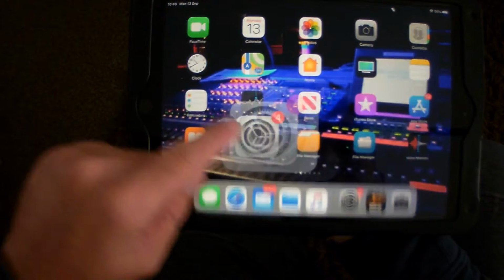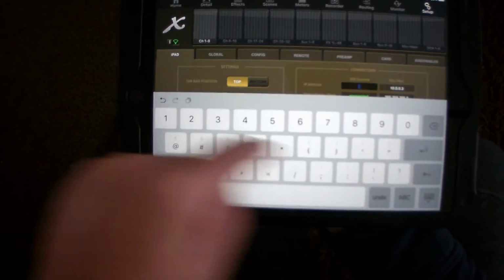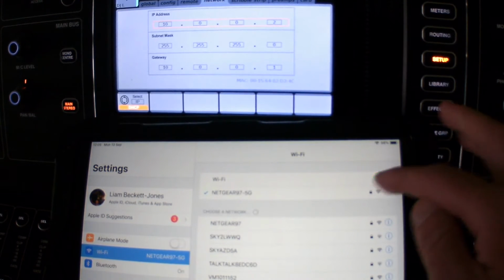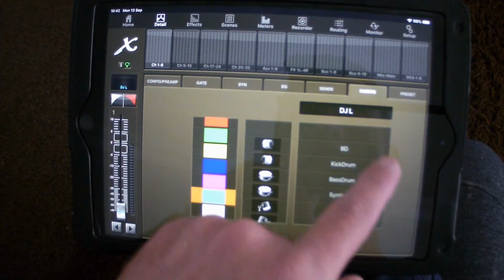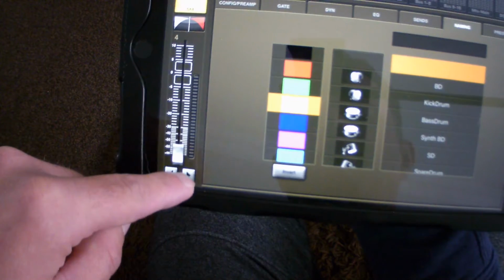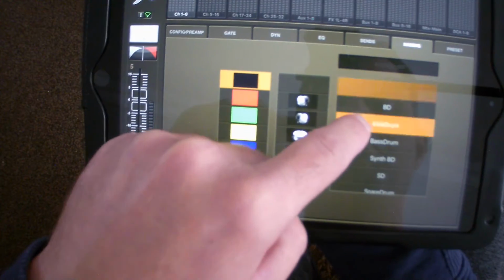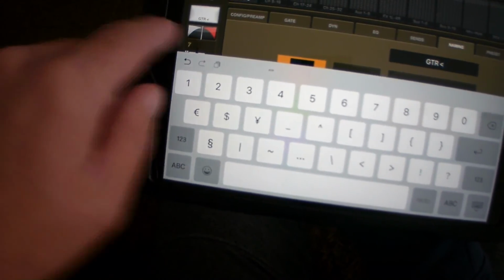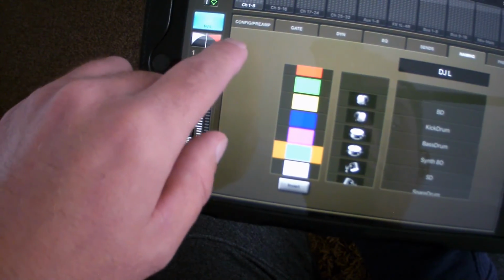Labelling the console X32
Connecting mixer X32 Console to Tablet
Labbeling & naming channels
Useful tips